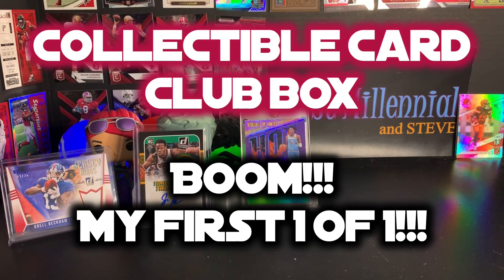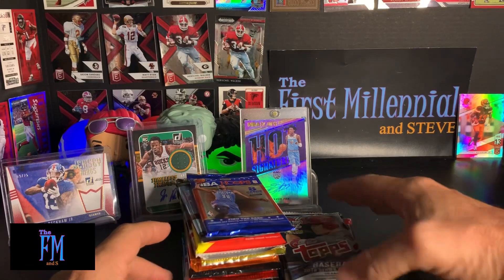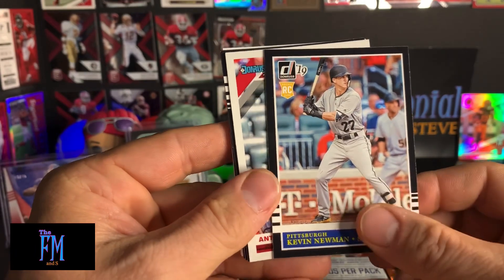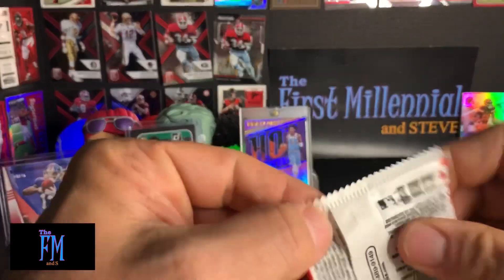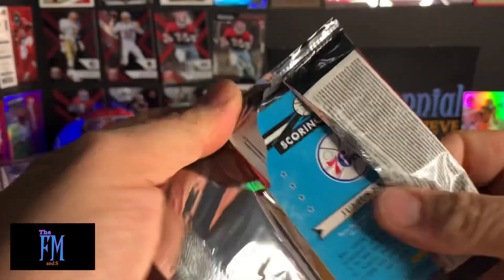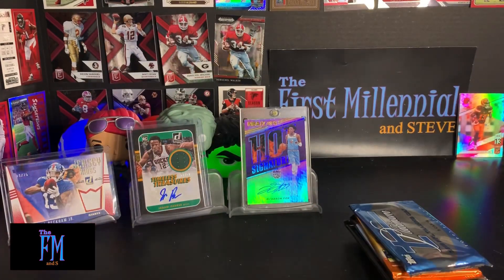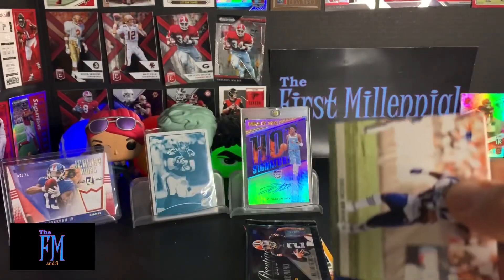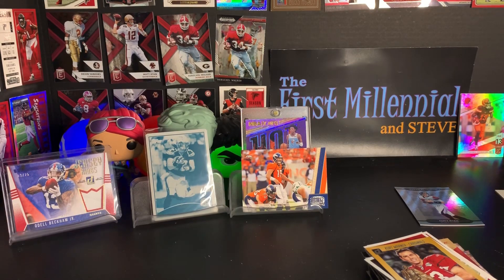MY FIRST 1 of 1!!!!! 💥💥💥 Amazing box from Collectible Card Club!!!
Amazing pull, yo!

Tell your friends about The First Millennial!